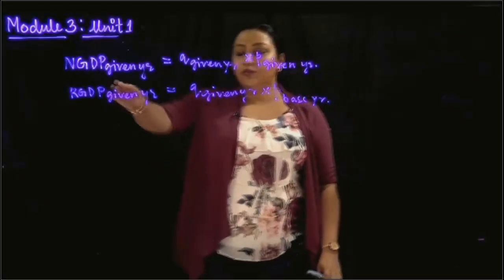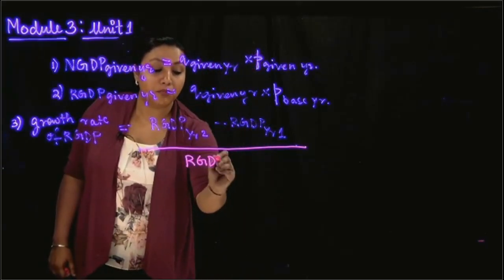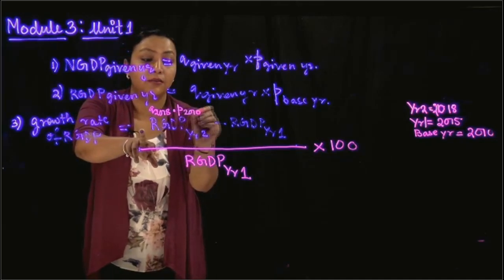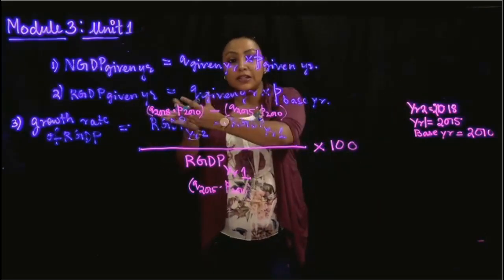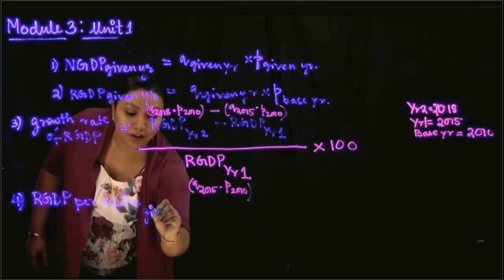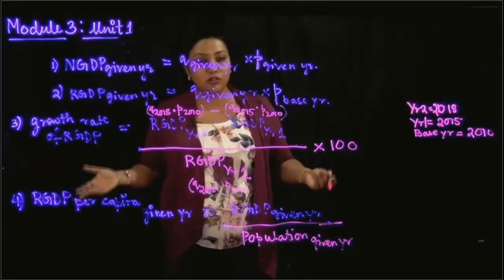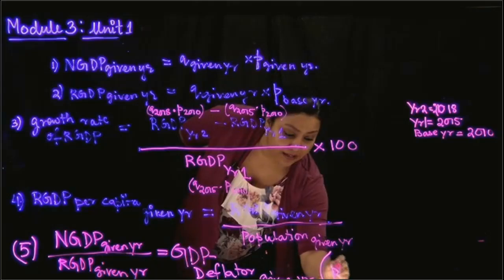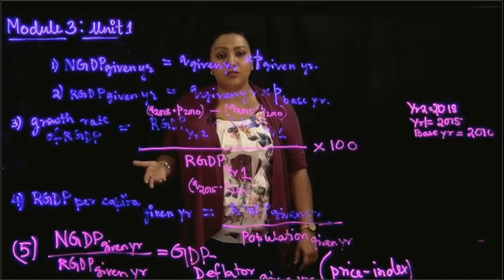Principles of Macroeconomics: Module 3 Unit 1 Video 7 Nominal and Real GDP